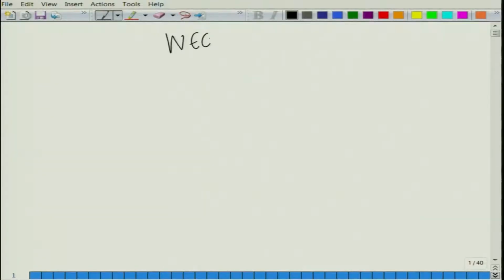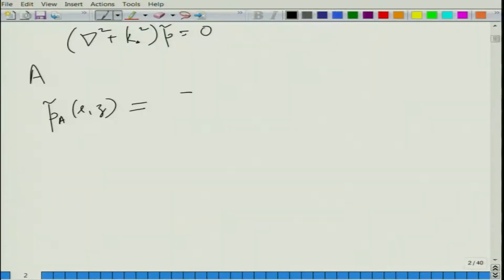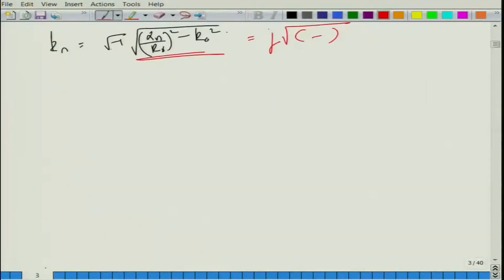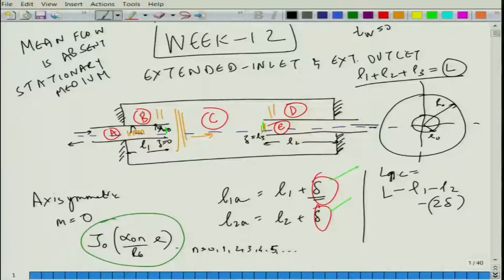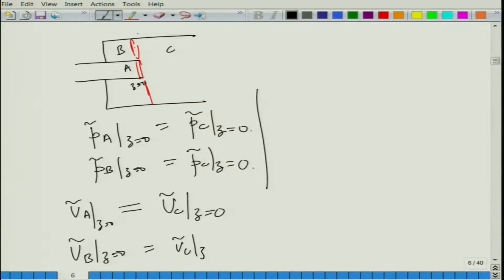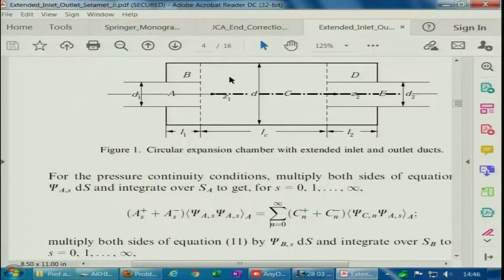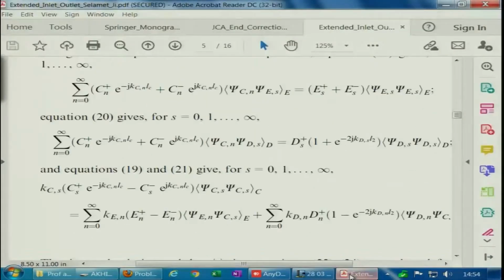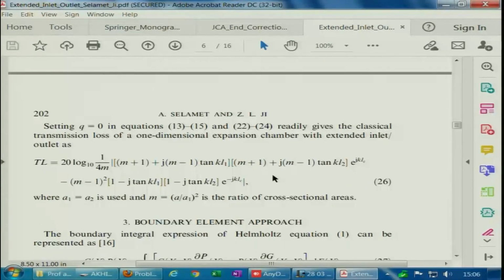Lec44: Analytical Mode-Matching for Extended-Inlet and Outlet Muffler: Setting-up of the Equations